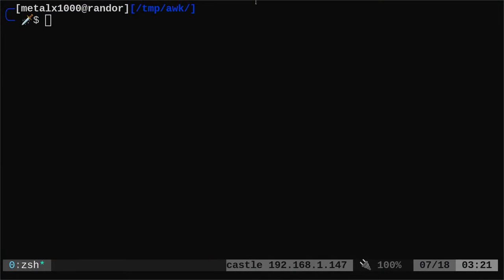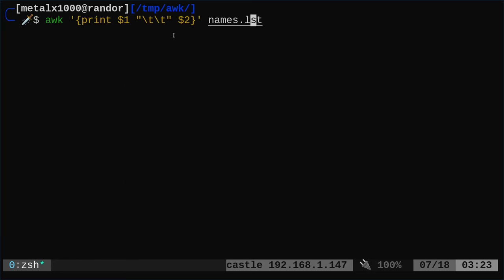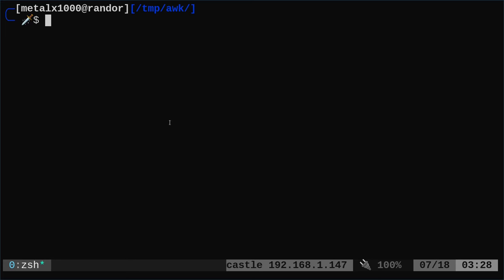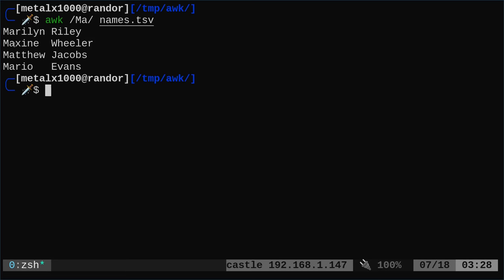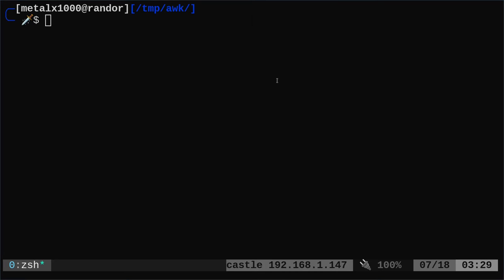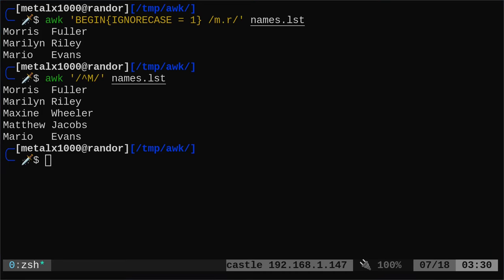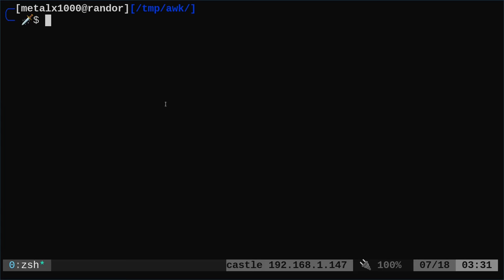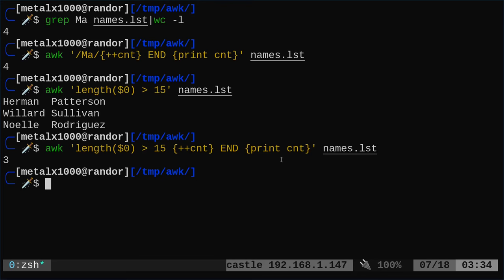AWK Tutorial for Beginners